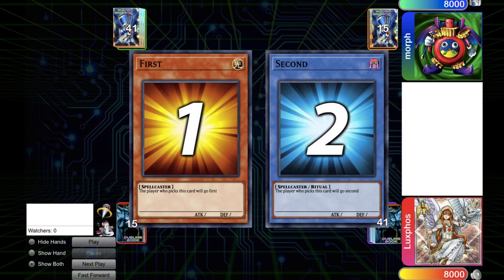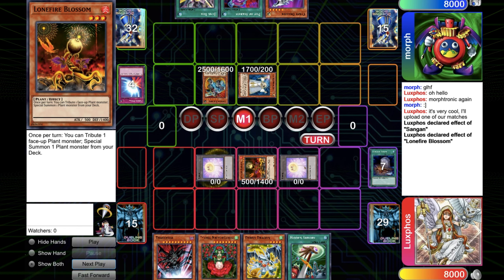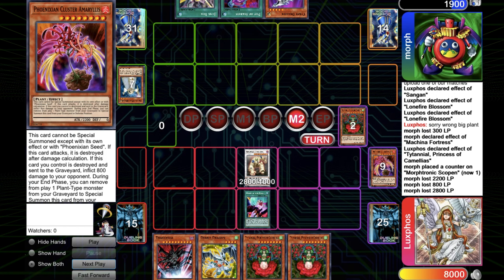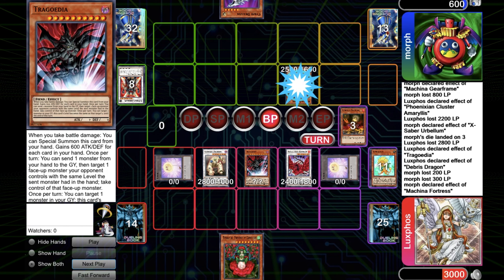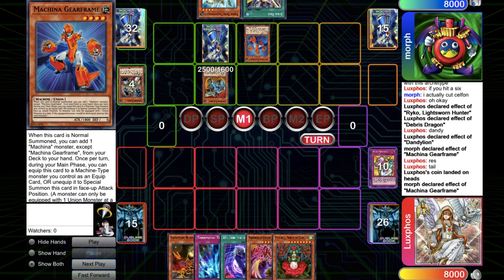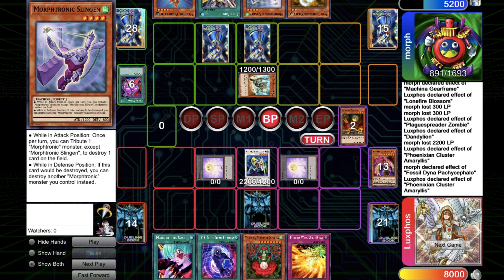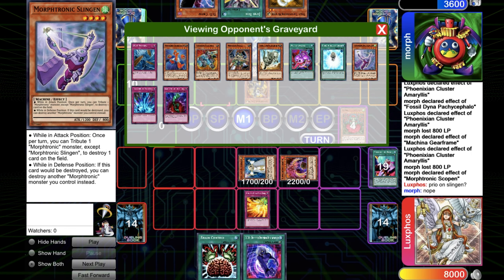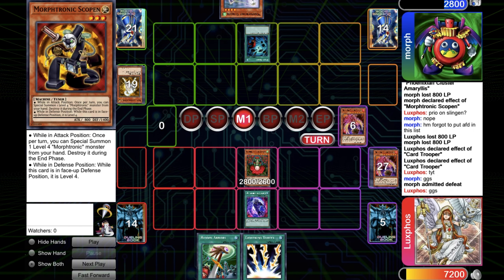Amaryllis VS Morphtronic - High Rated Match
Another gameplay against Morphtronic. This times you get to see a bit more of the Morphtronic engine going off!
Hope you guys like this one.

If you have any comments gameplay related, please put a time stamp so it's easier for me to keep track. Let me know if you would have played it differently, if you saw any misplays and so on. Thanks!